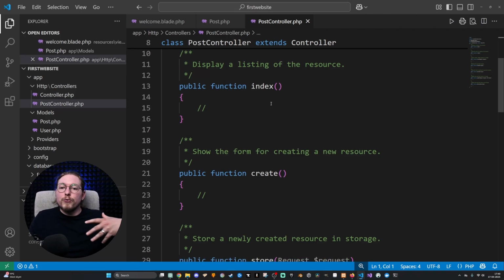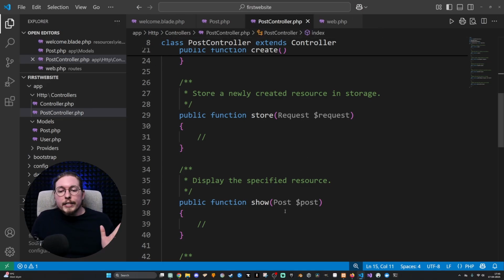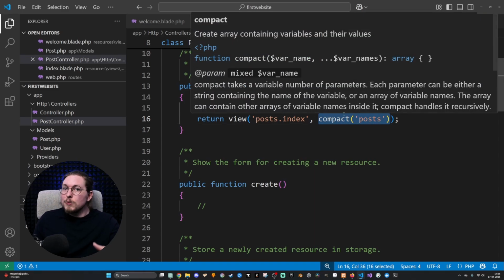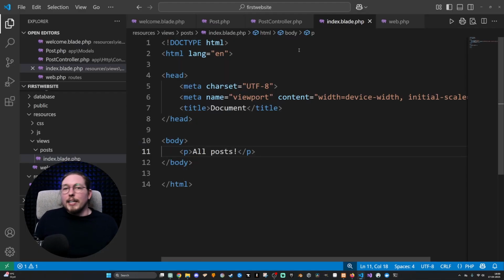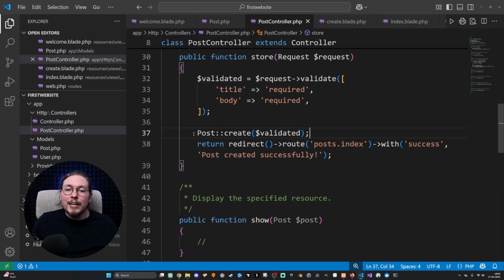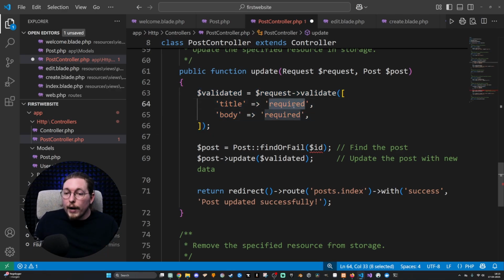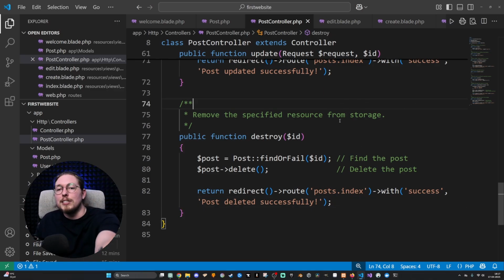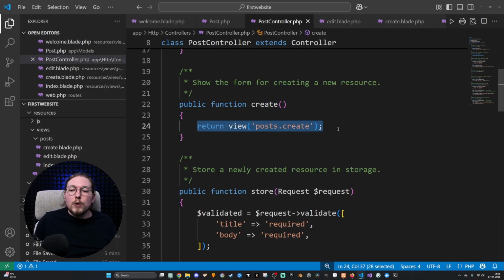11 | Laravel Controller Resource Methods Step-by-Step (CRUD Example)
Laravel's resource controllers come with a bunch of methods — but what do you actually put inside them?

In this beginner-friendly tutorial, you'll learn exactly how to write the real code for each method in a Laravel resource controller. We’ll go through every method — like index(), store(), update(), and more — and show what they’re for and how to use them in a real-world CRUD setup.

🔹 Perfect for Laravel beginners
🔹 Step-by-step and easy to follow
🔹 Based on Laravel 11

📌 In this video you’ll learn:
- What each resource method does
- How to return data or views from index() and show()
- How to validate and save data in store() and update()
- How to delete records in destroy()